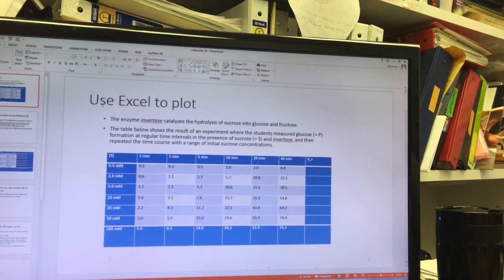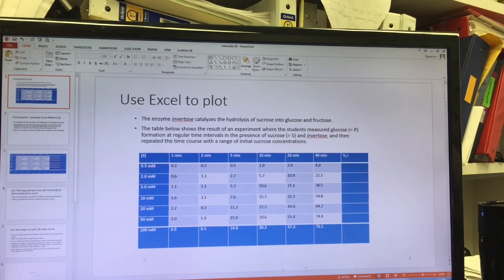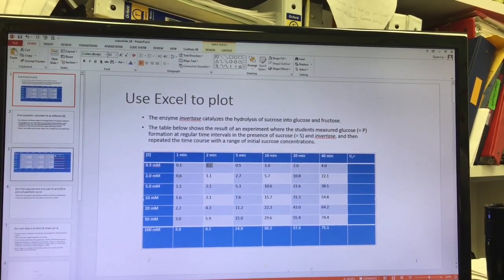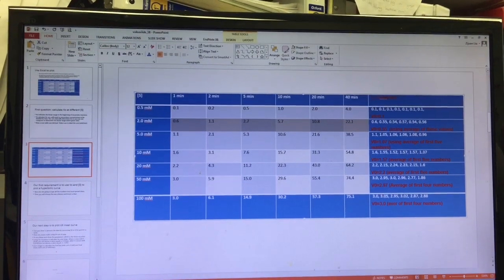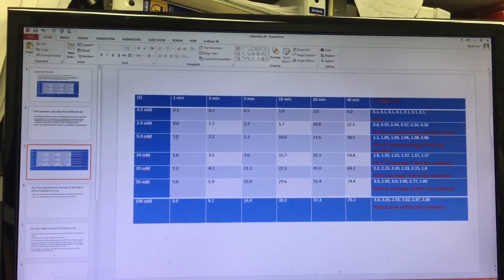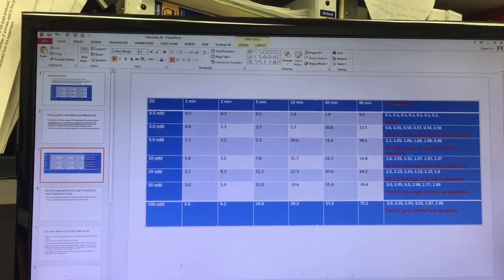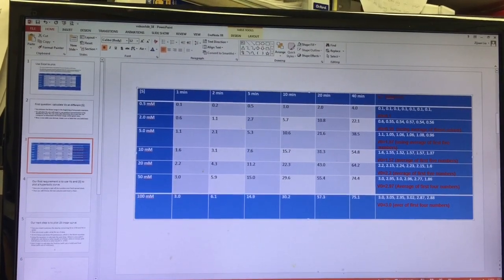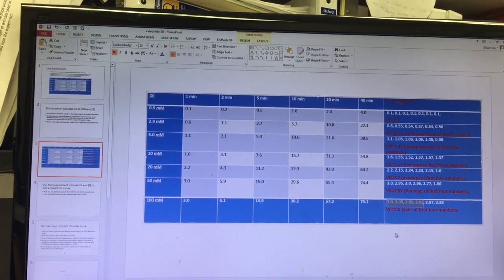Calculating Initial Velocity